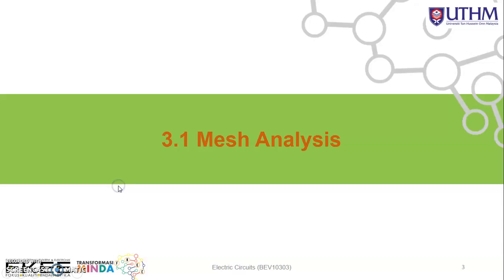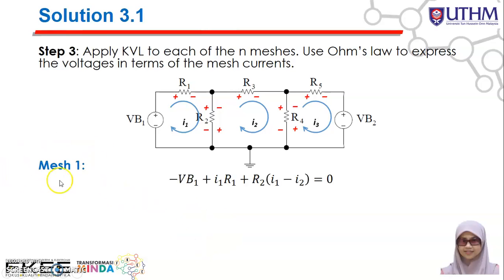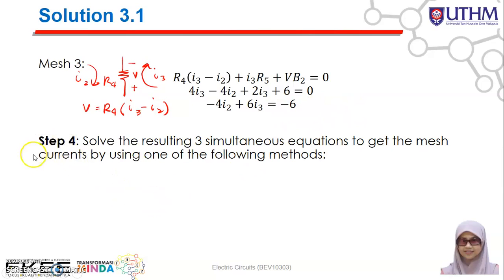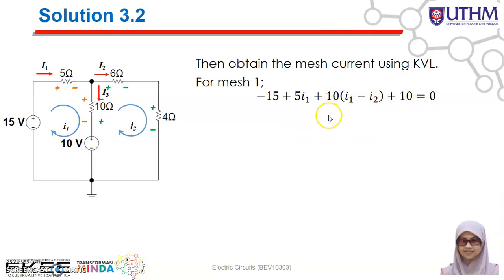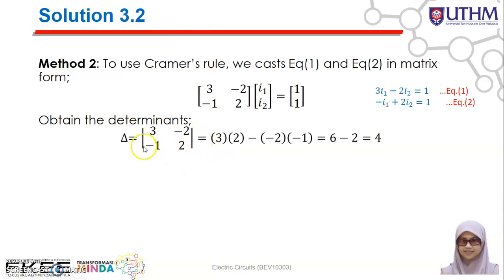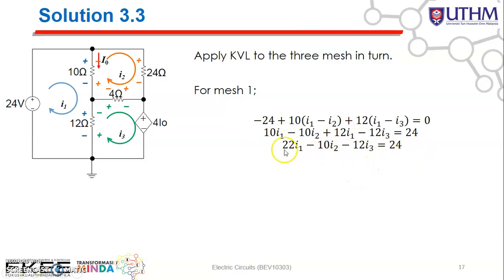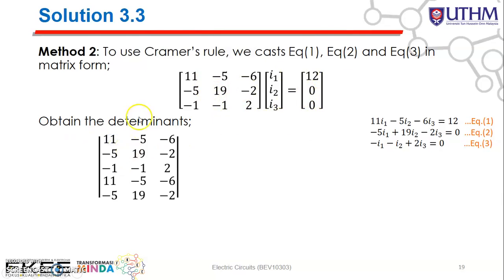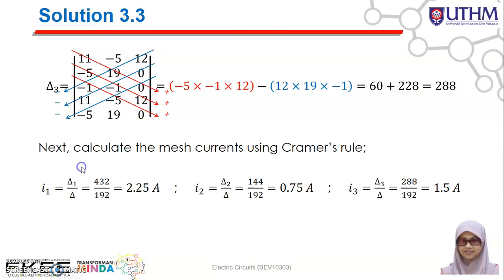Mesh Analysis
This video explains on the concept of Mesh Analysis and how to apply the Mesh Analysis for solving the linear circuit.